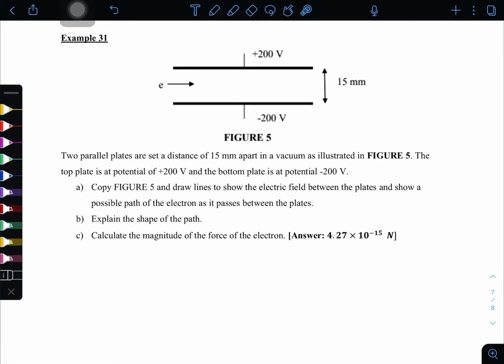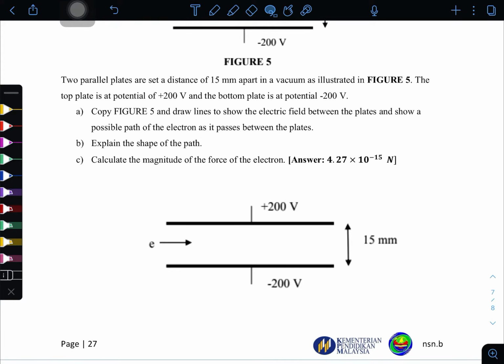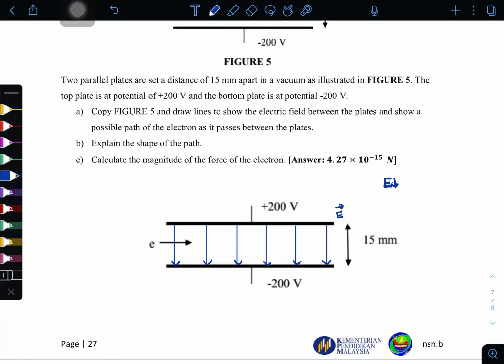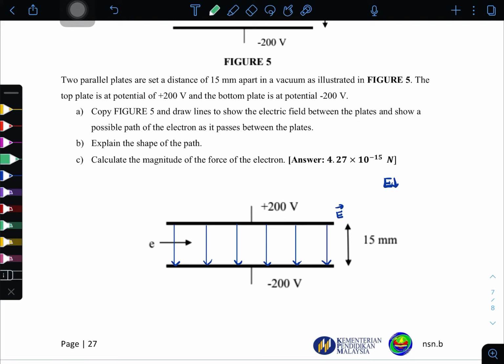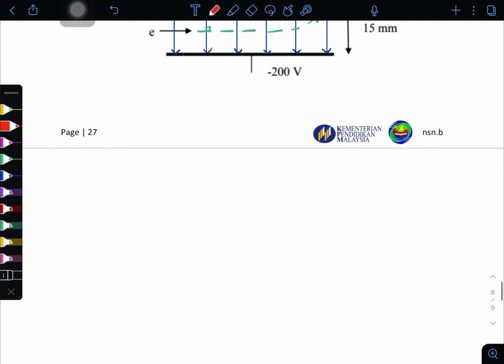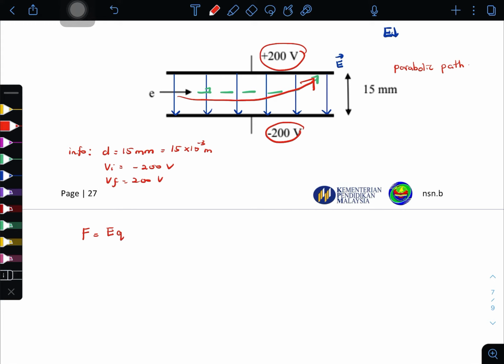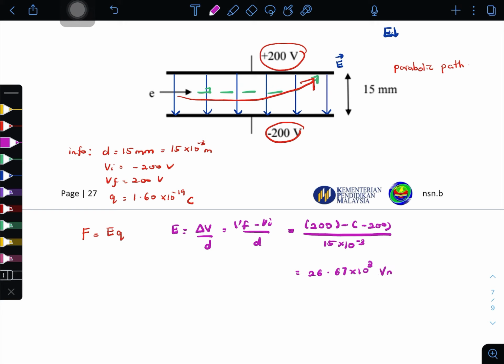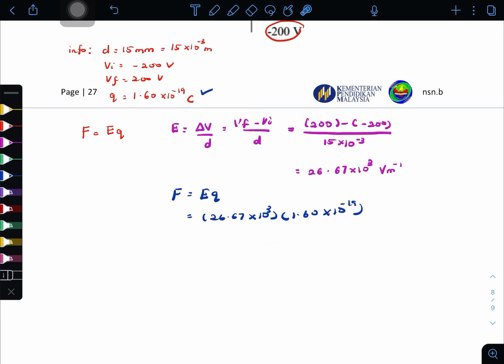SP025: 1.4 Example 31